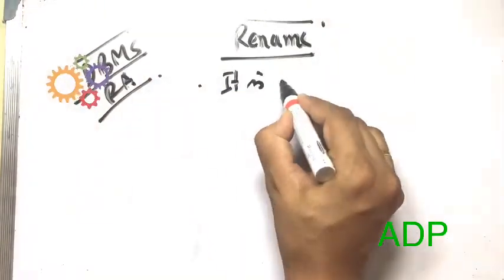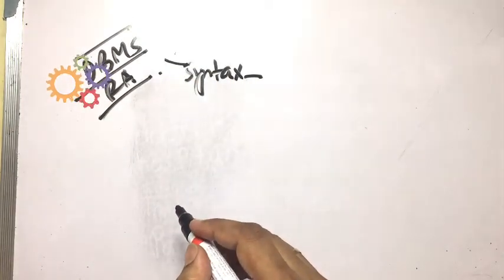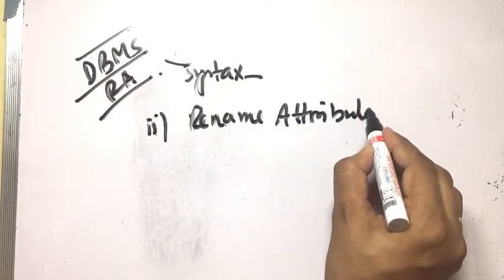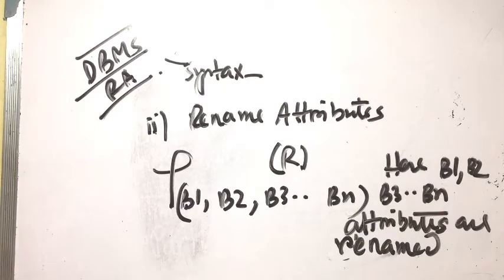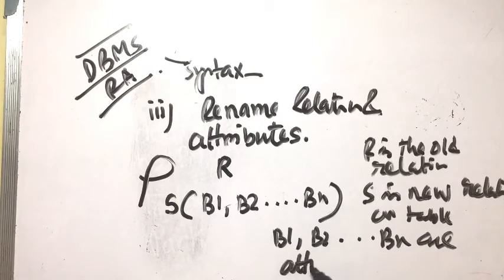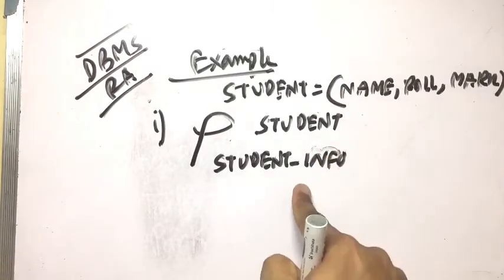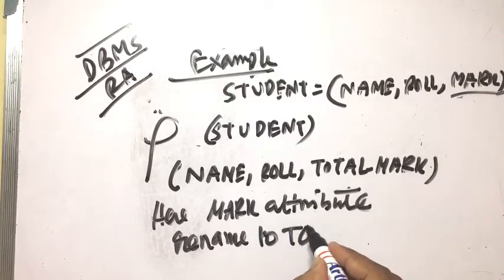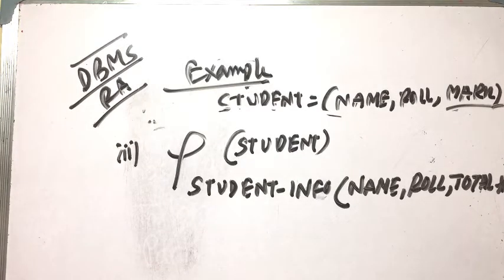DBMS:: Rename operator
Relational Algebra
Rename operator